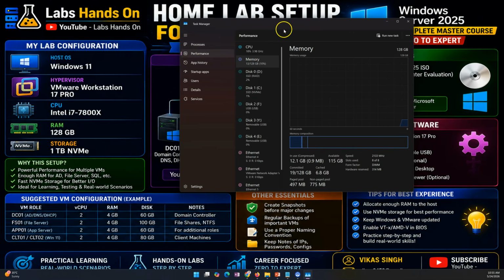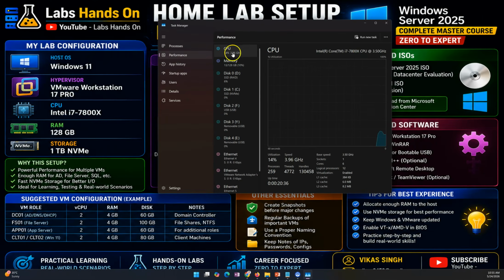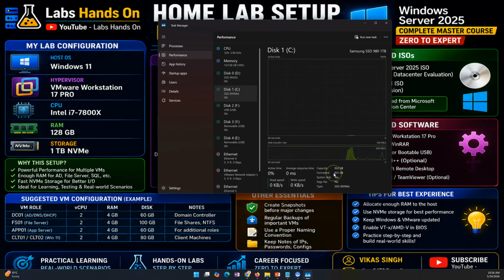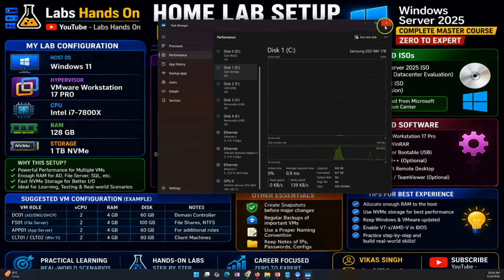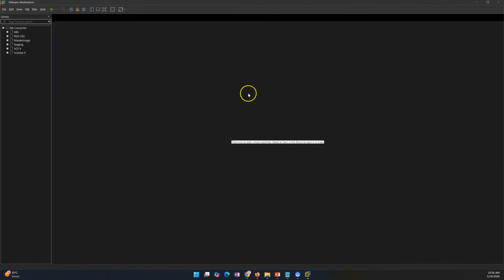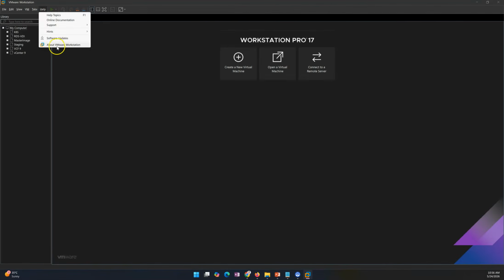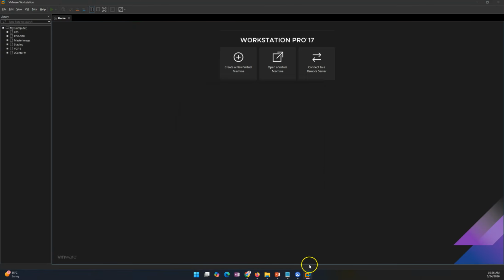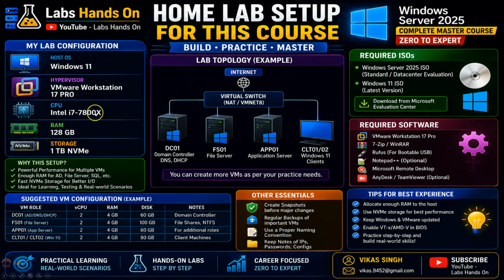#1 Introduction for Beginners | Windows Server 2025 Complete Master Course (Zero to Expert)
Welcome to the Windows Server 2025 Complete Master Course (Zero to Expert) — the ultimate hands-on training series designed for beginners, system administrators, IT professionals, and anyone who wants to master Windows Server 2025 from scratch.

🔥 Available Courses On LabsHandsOn YouTube Channel
💻 VMware Training

In this first video, we begin with a complete introduction to the course, learning roadmap, what you will build, required tools, and how this master course will help you become job-ready with real-world Windows Server administration skills.

📌 In this video, you will learn:
✔ What this Windows Server 2025 Master Course covers
✔ Who should take this course
✔ Skills you will gain from this training
✔ Course structure and learning roadmap
✔ Lab setup overview
✔ Windows Server career opportunities
✔ Certification preparation guidance
✔ Real-world infrastructure learning path

This course is ideal for:
• Beginners entering IT
• System Administrators
• Windows Server Engineers
• Helpdesk Professionals
• Infrastructure Engineers
• Students preparing for interviews
• IT Professionals upgrading to Windows Server 2025